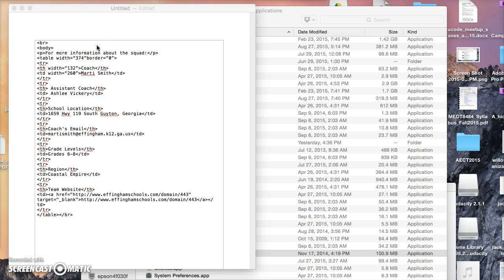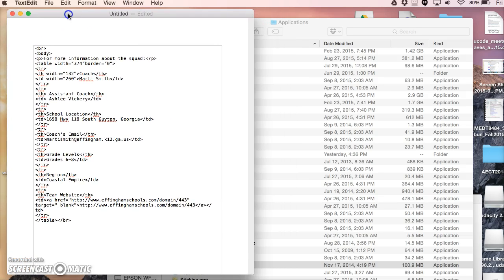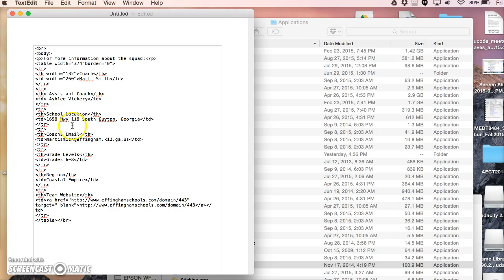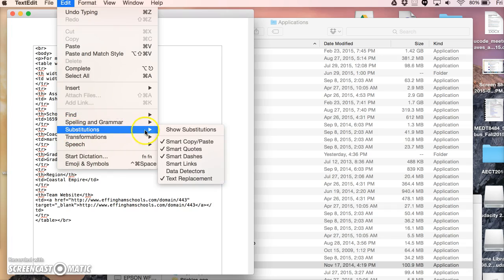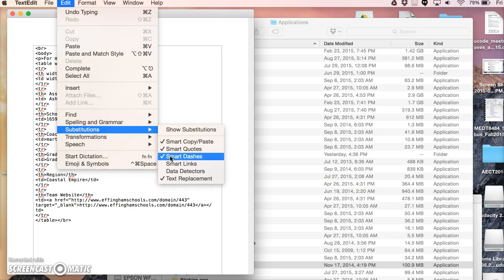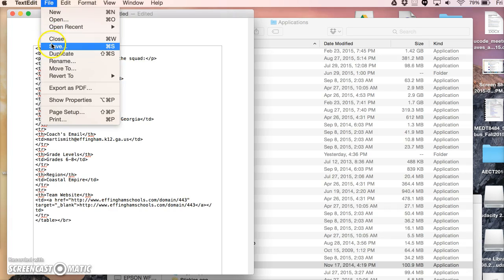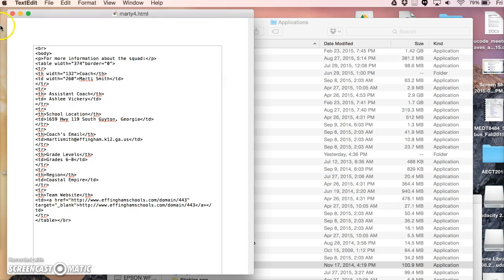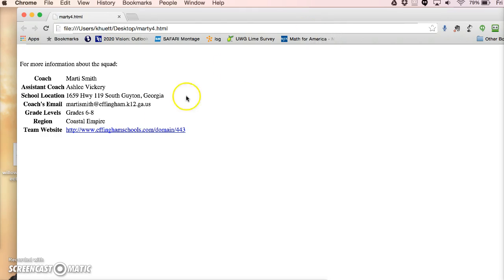StraightQuotes 4Marty (WebDesign, Fall2015)